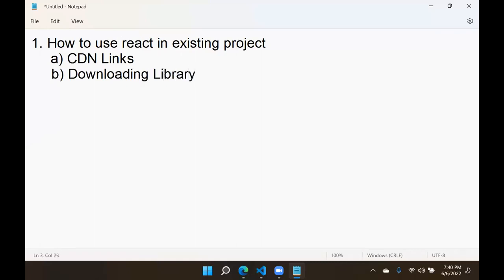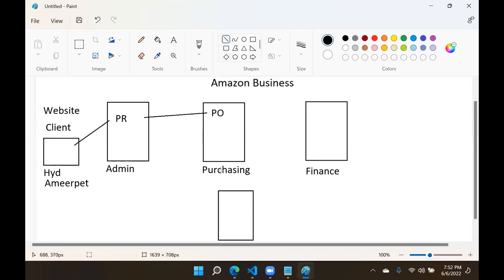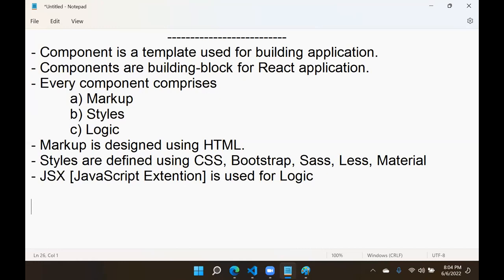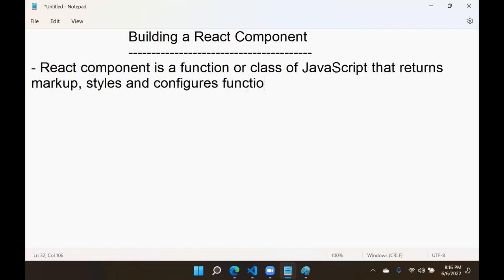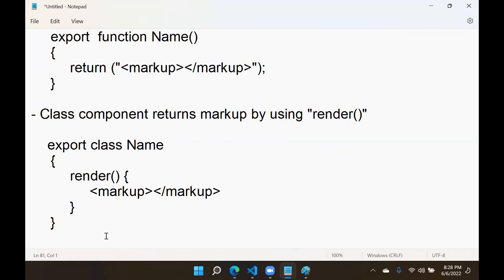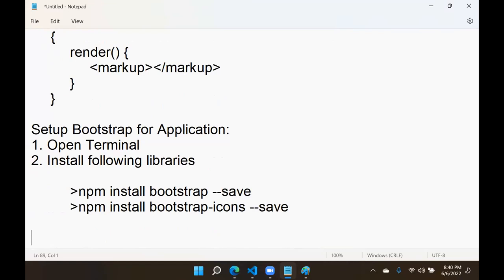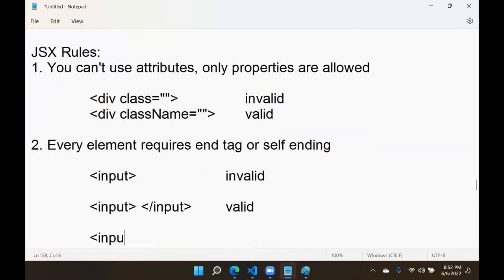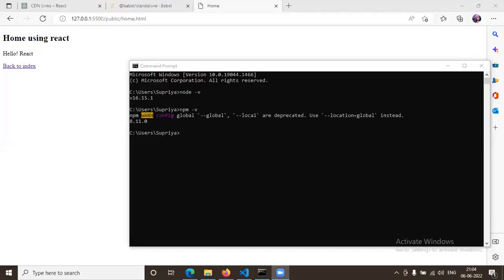07 07 Day 6 React JS